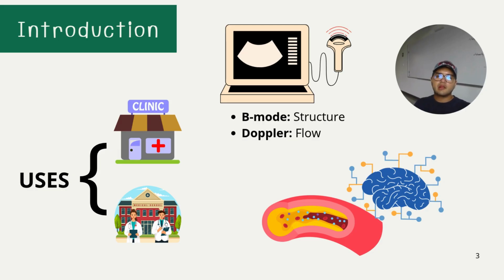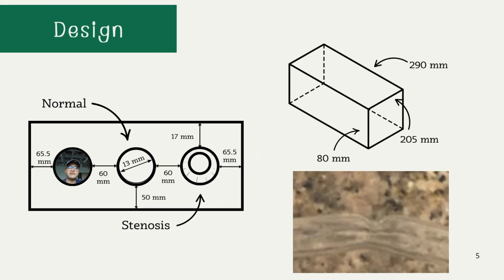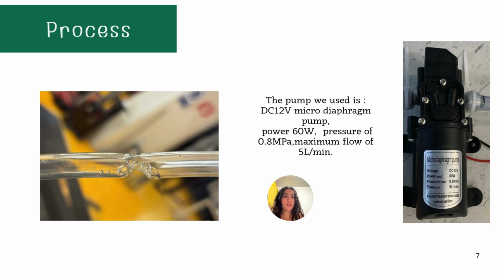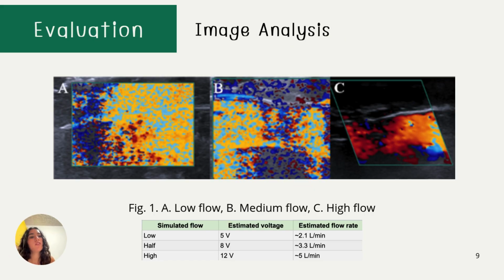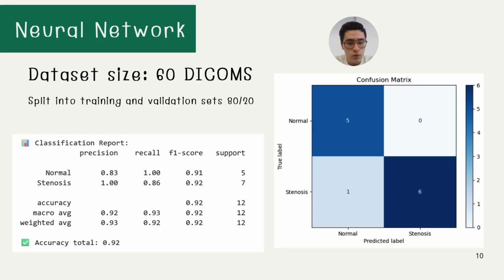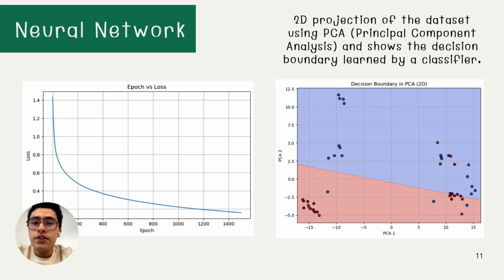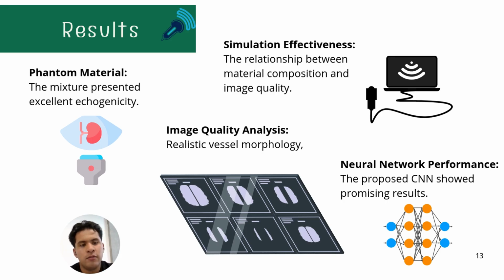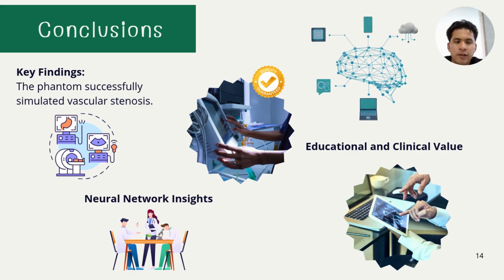E2 Video reporte